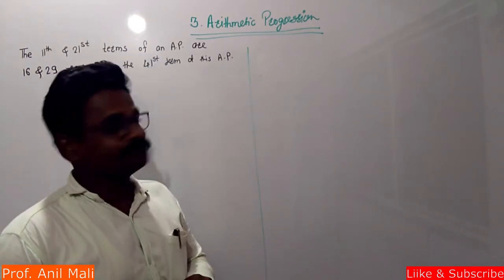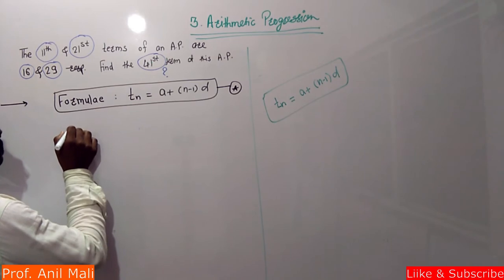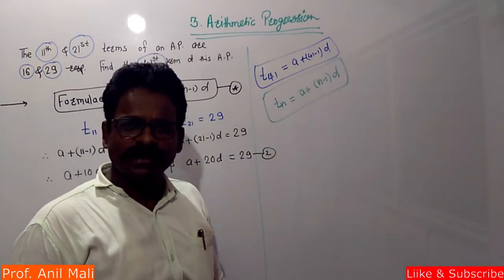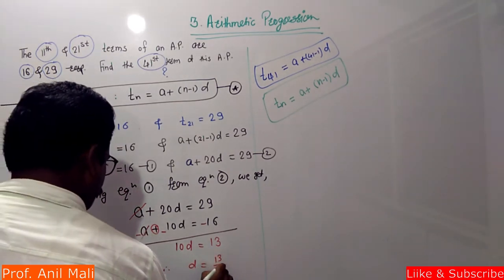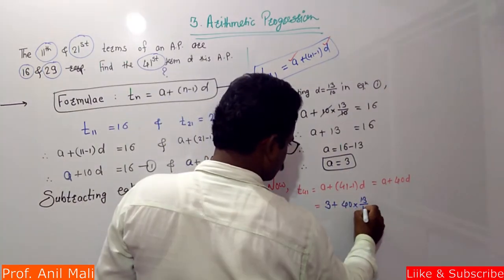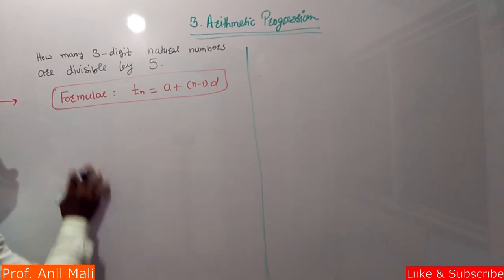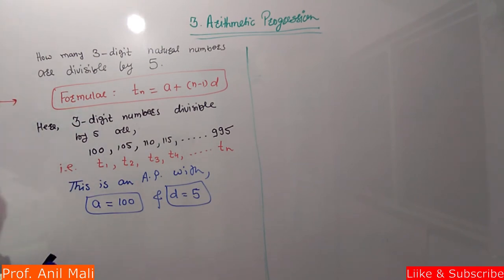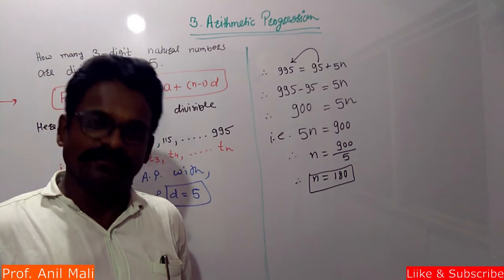Ch. Arithmetic Progression/Class 10/L7/Problems on nth term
Problems on nth term